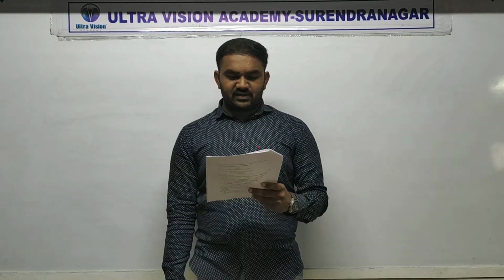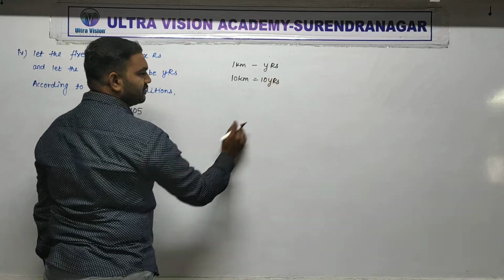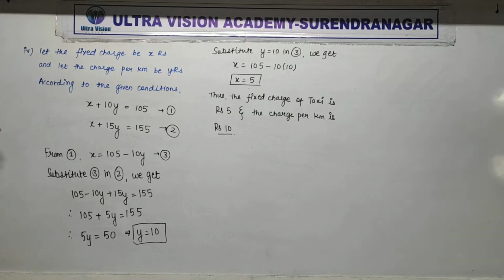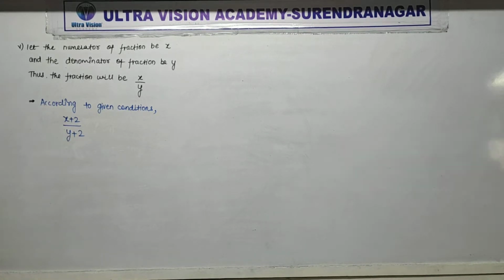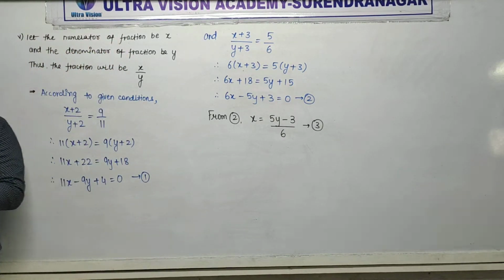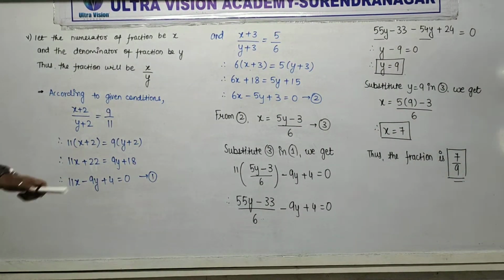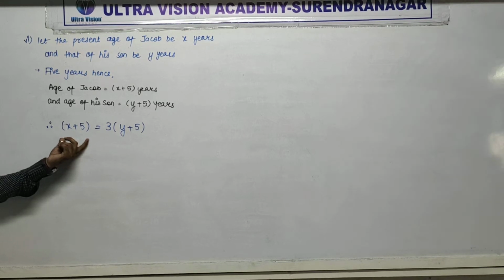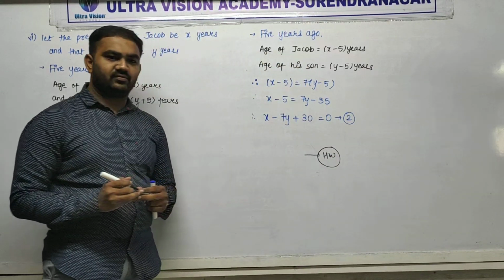STD 10 Eng Med Maths Ch 3 P12